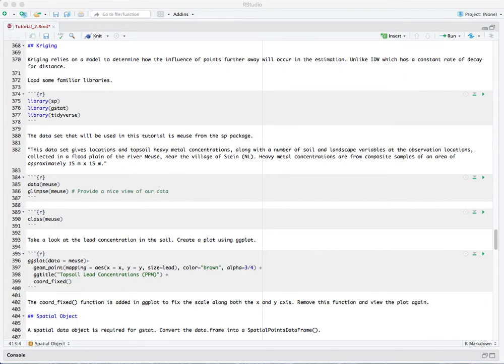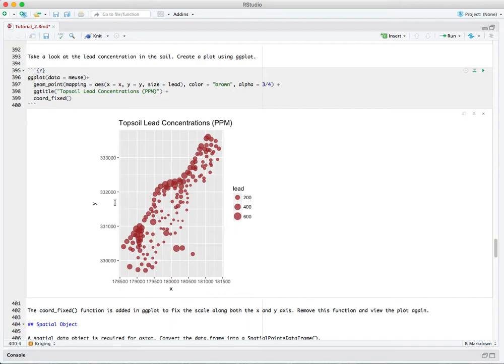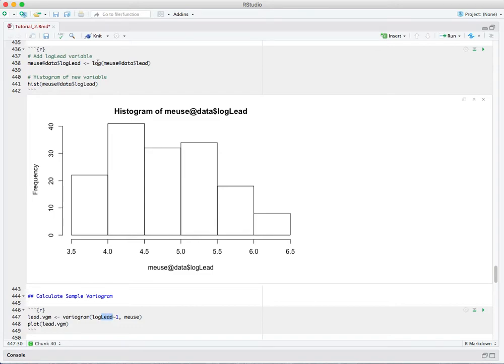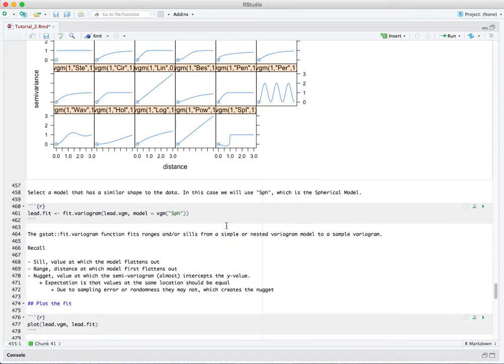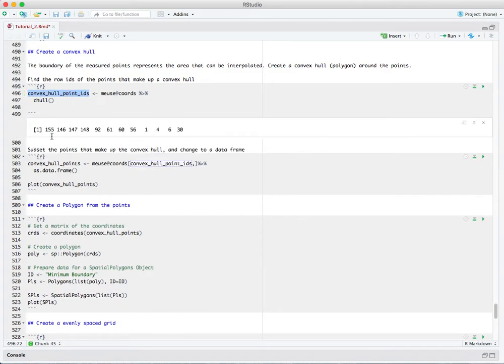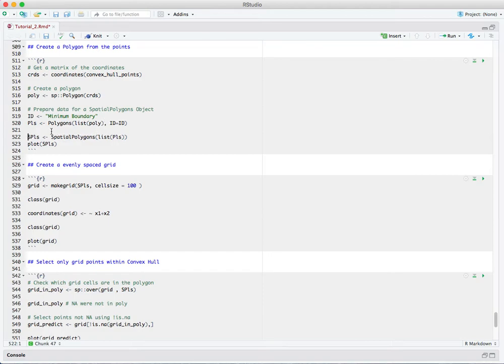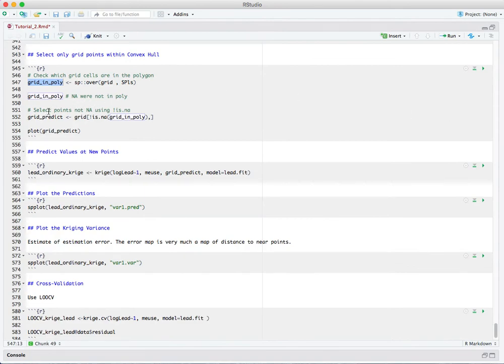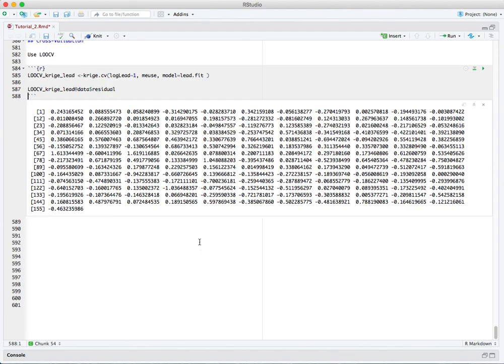Tutorial 2 - Interpolation - Part 3